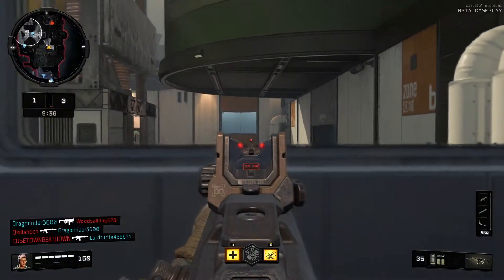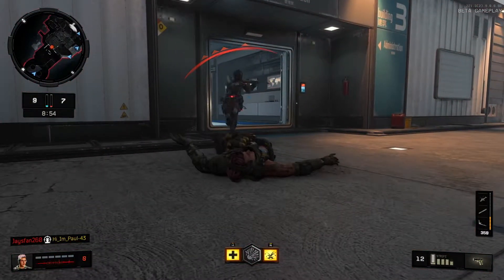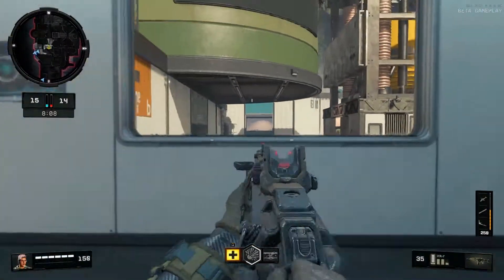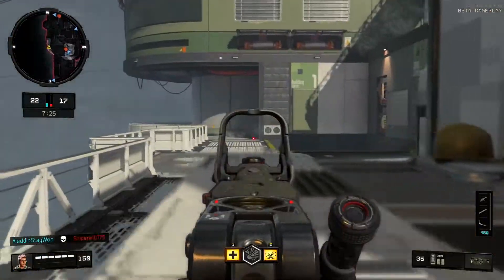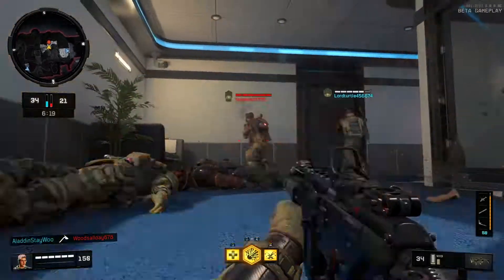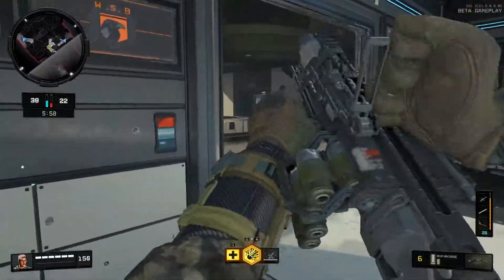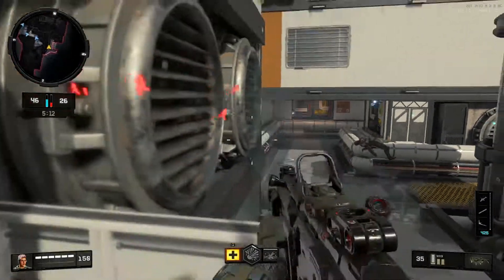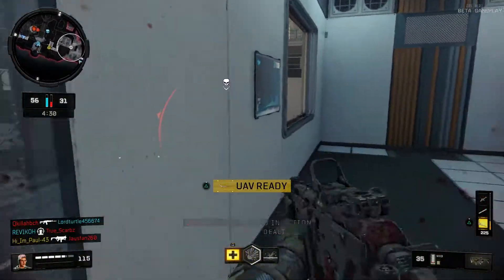The "ICR" Returns! | SMG "MX9" is the NEW "KUDA"? (Black Ops 4 Beta Gameplay)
So far so good with the beta...